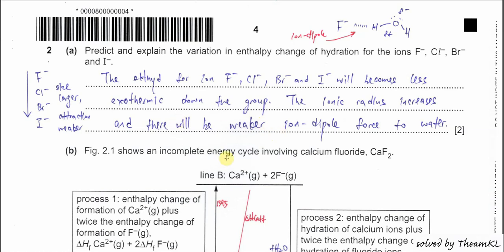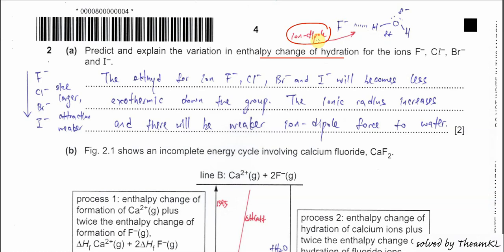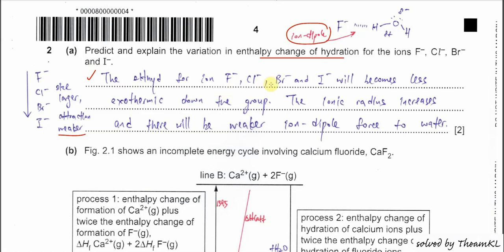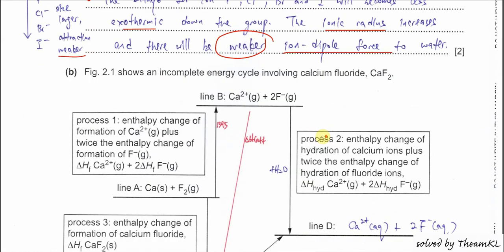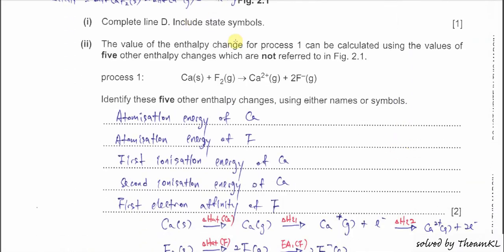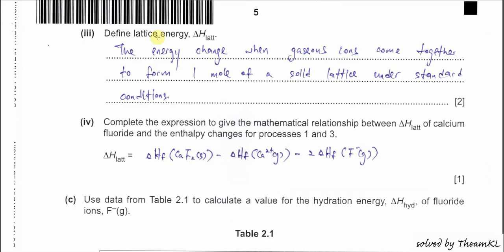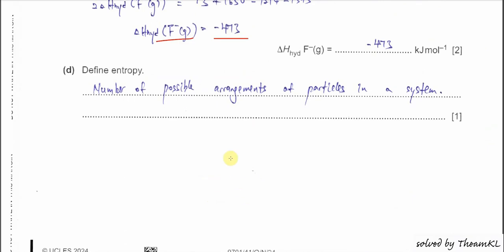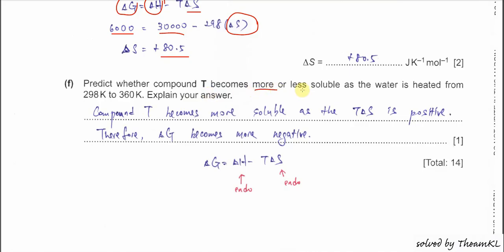9701/41/O/N/24/Q2 Cambridge International A Level Chemistry 9701 October/November 2024 Paper 41 Q2